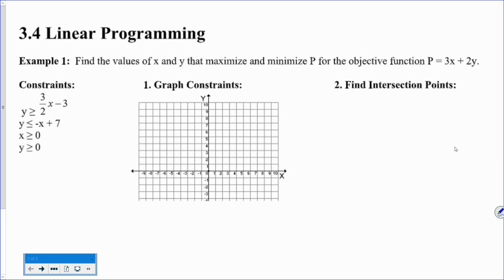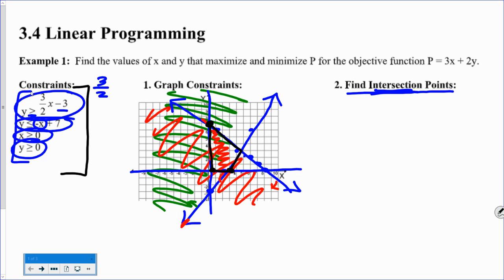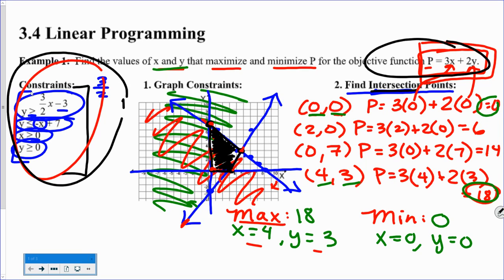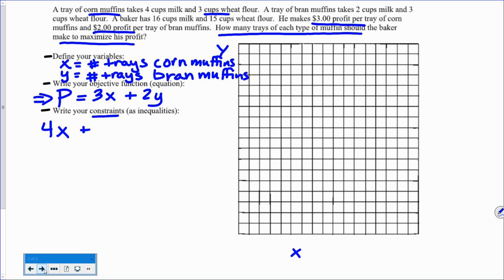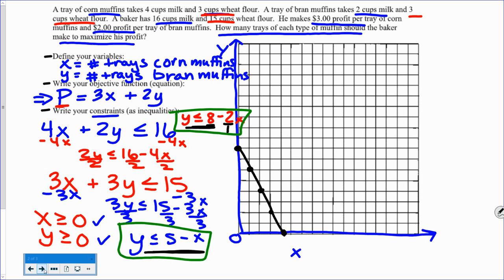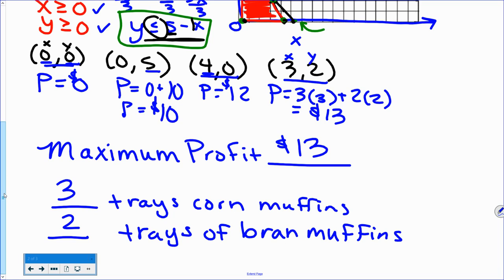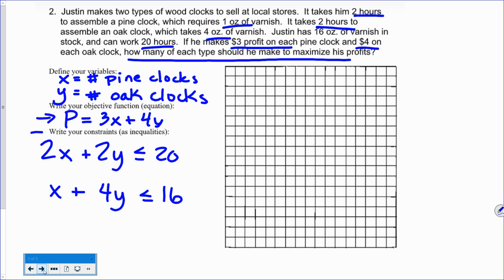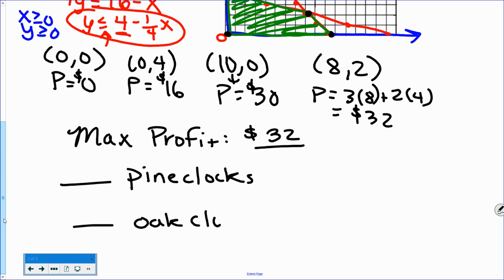3.4 Linear Programming